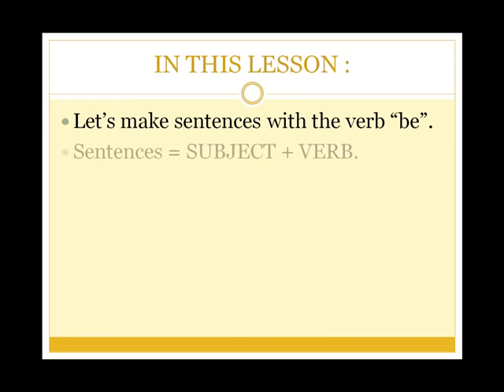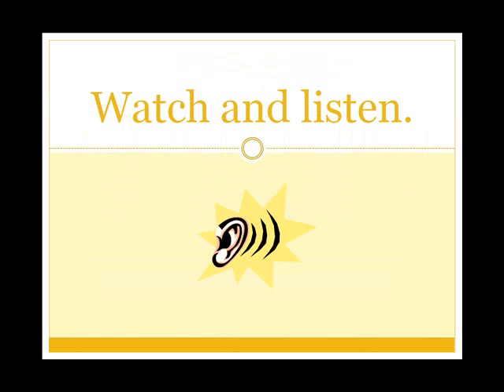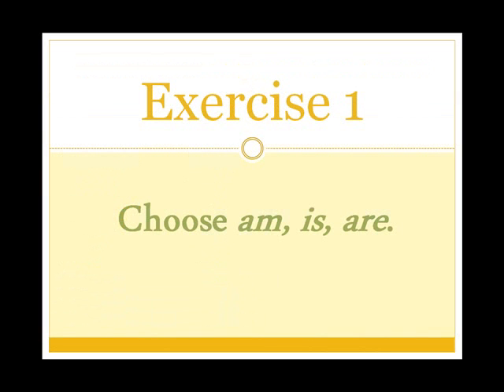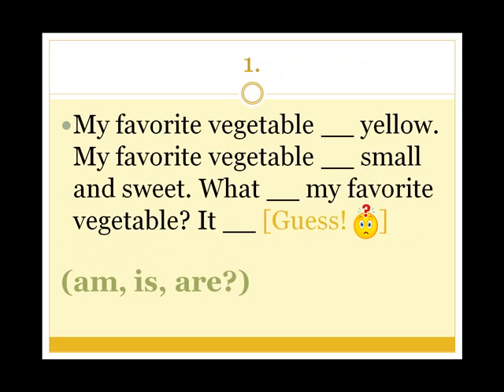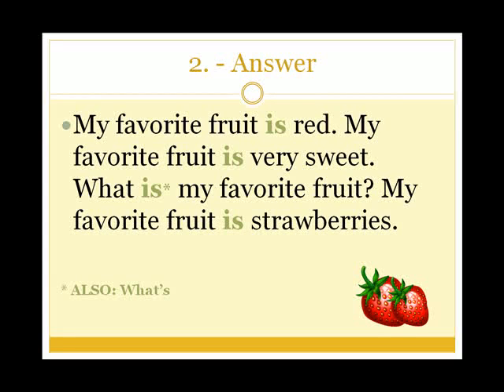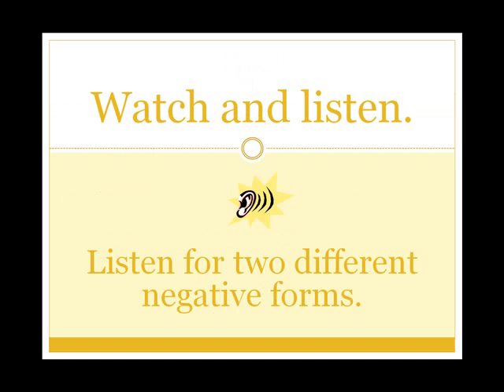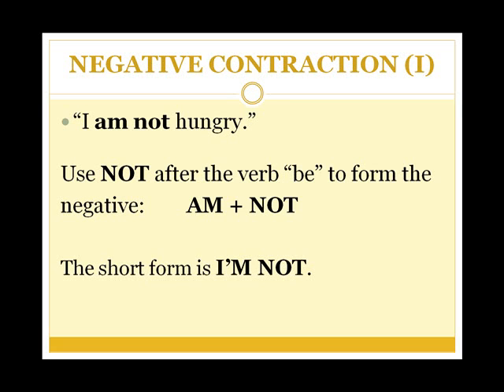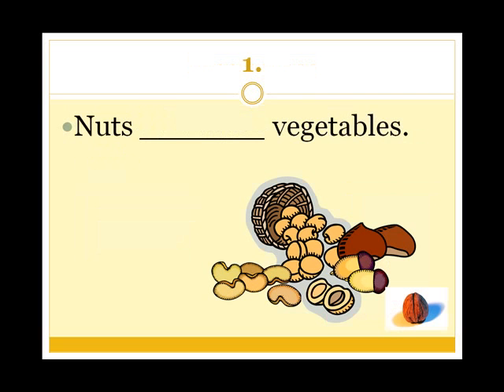Verb BE (present forms) - Basic English Grammar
Topic: Verb BE in the present tense. Affirmative and negative forms.